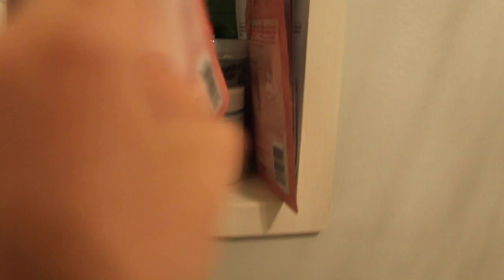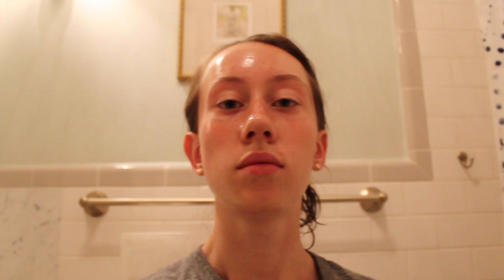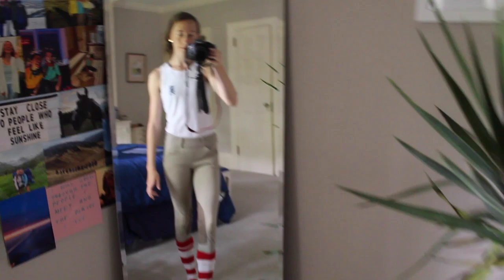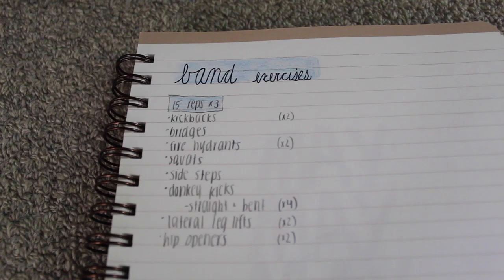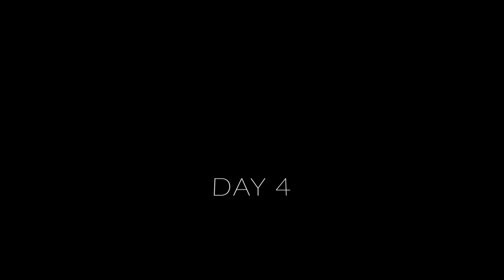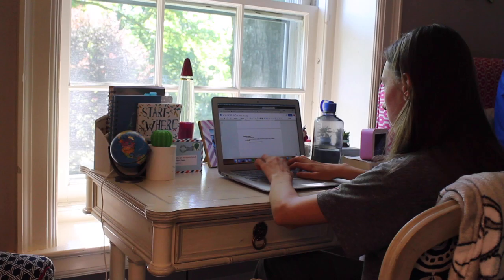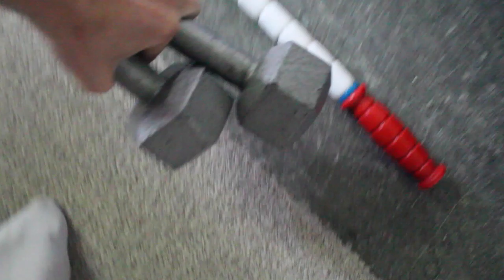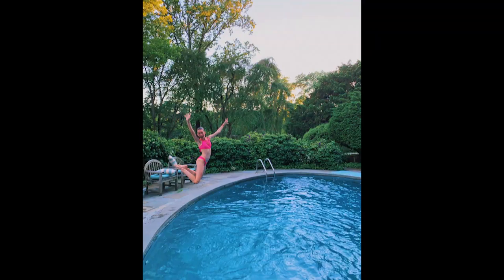week in quarantine